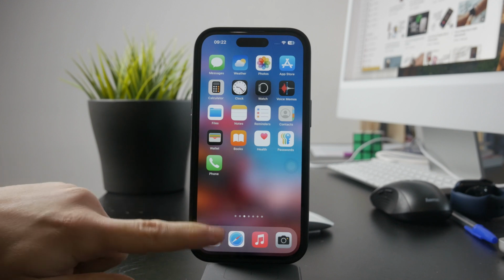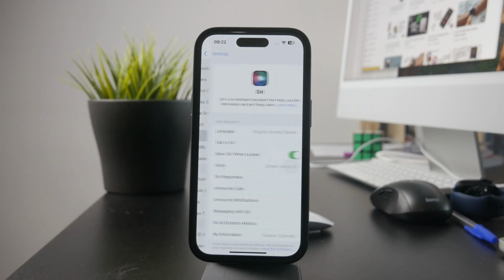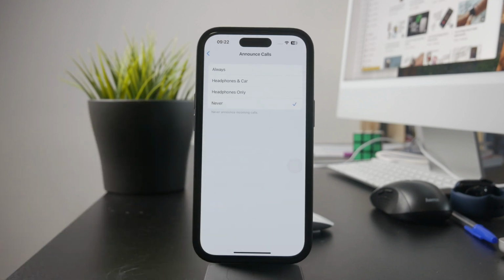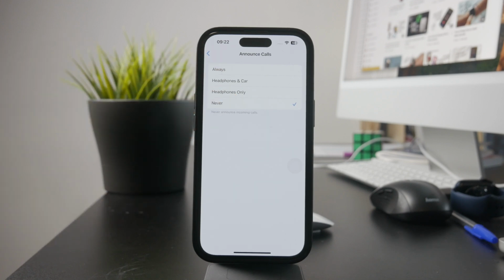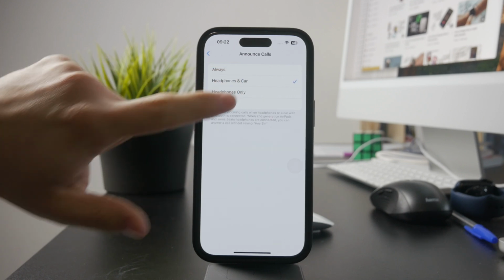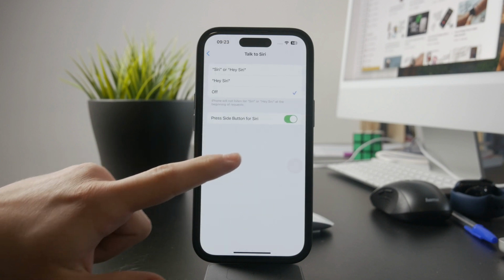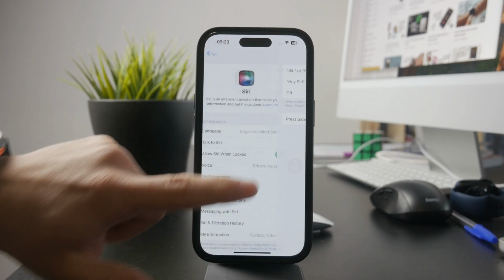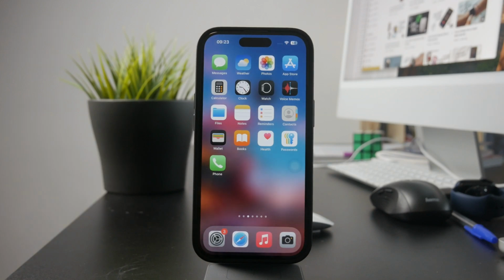How to Turn Off Call Announcement on iPhone (tutorial)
If you would like to turn off and disable the announcement feature of your calls, meaning that the iPhone should no longer say the name, then this video is for you. Let me know below in the comments if this worked for you.